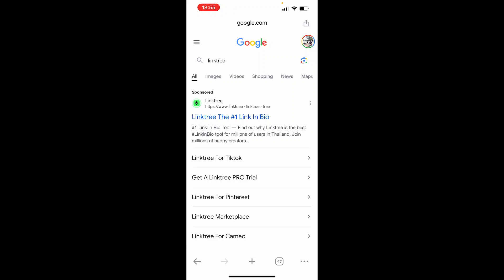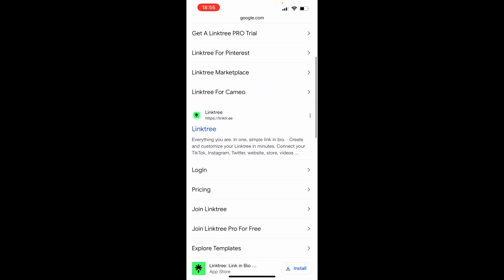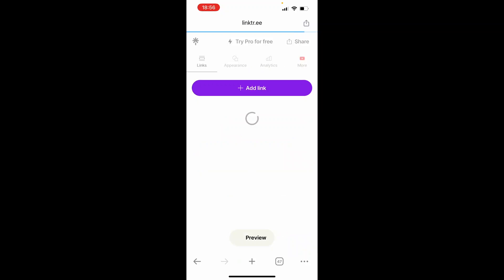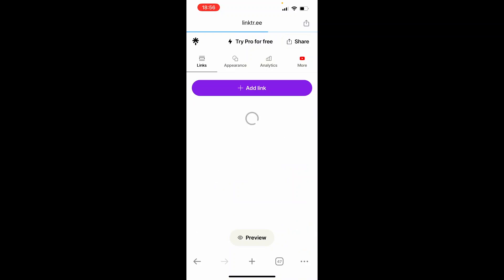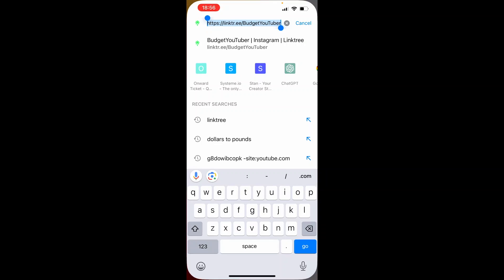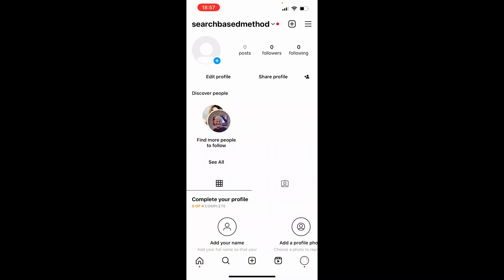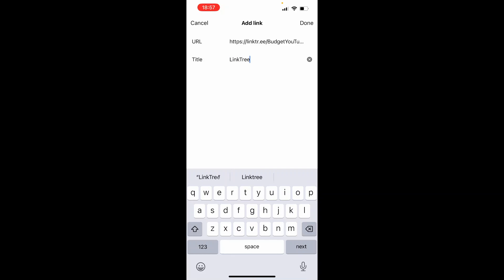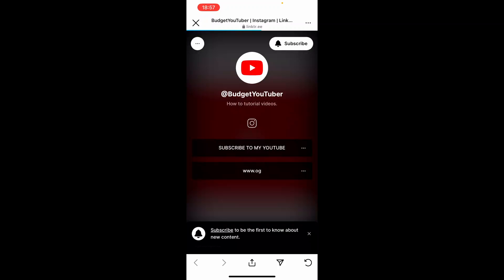How To Add Linktree To Instagram (Add Link To Instagram Bio)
In this video, I show you how to add your Linktree page to Instagram. Follow this step by step guide to learn how to get your Linktree link and add it to your Instagram bio.